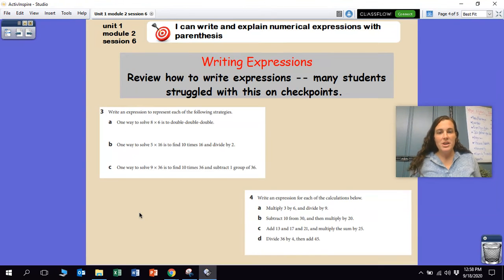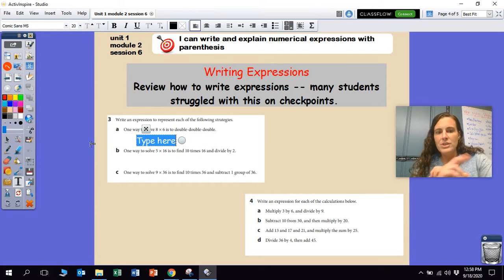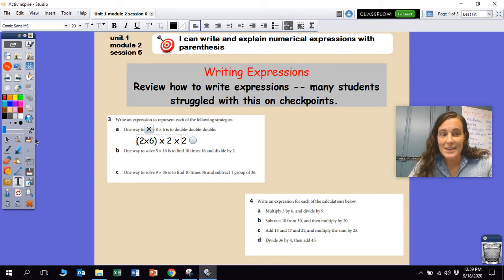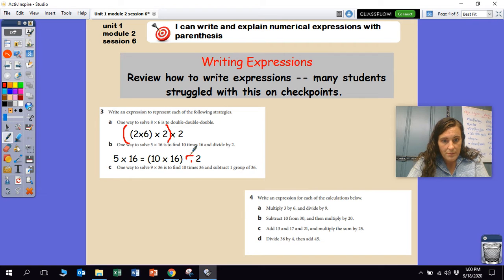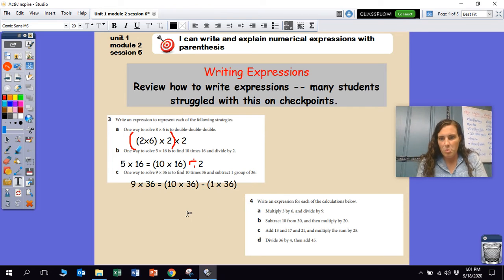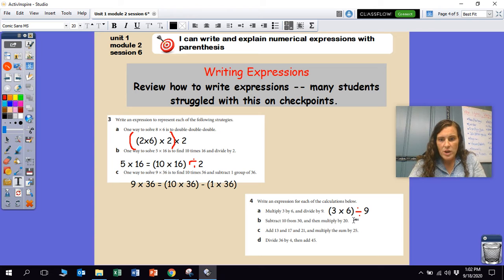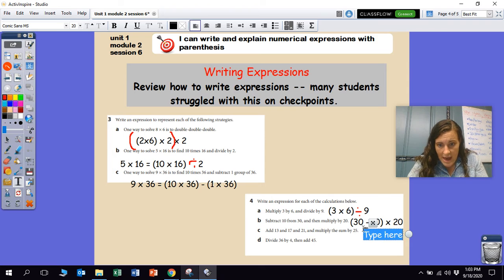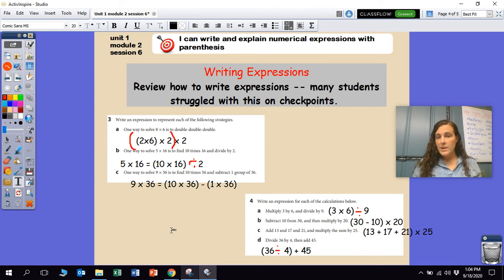Writing Expressions w/Parentheses